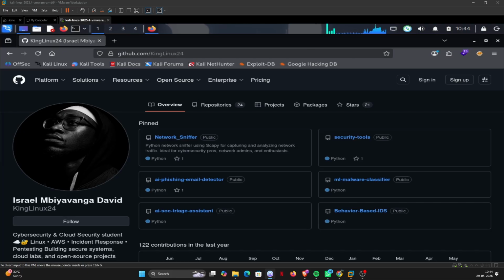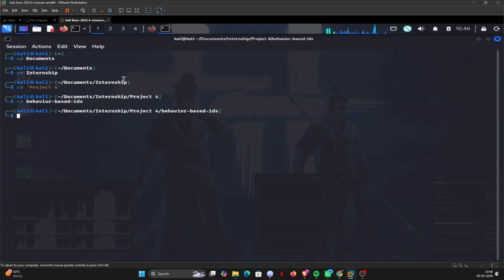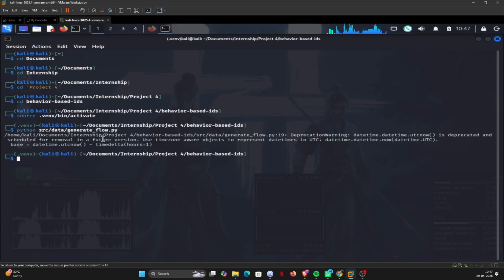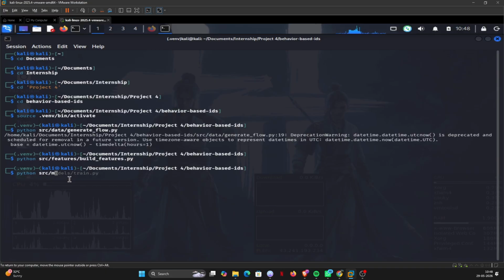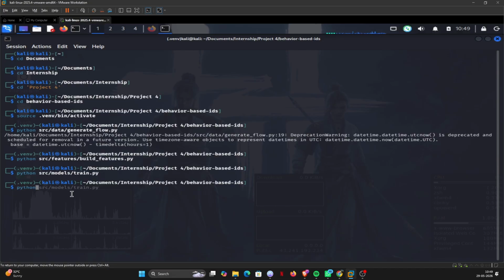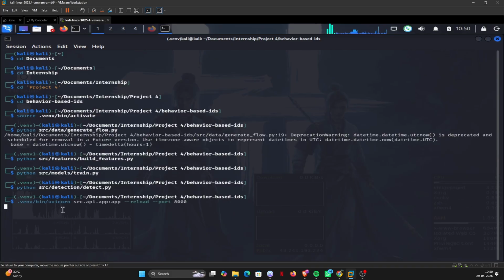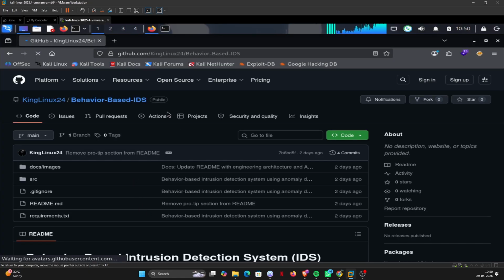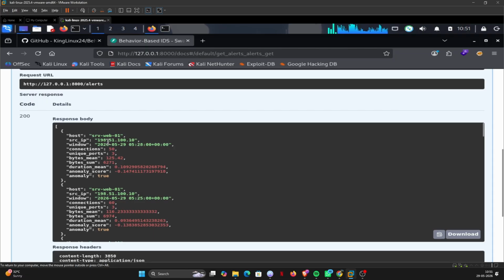Project 4: How I Built an AI-Powered Behavioral IDS from Scratch (No Signatures!)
Traditional signature-based intrusion detection systems (IDS) easily miss novel zero-day exploits and lateral threat movements because they only look for pre-existing bad rules. In this tutorial, I walk you through how to build an unsupervised, behavior-based Intrusion Detection System from scratch using Python, scikit-learn, and FastAPI.

By shifting our focus from volatile indicators of compromise (like static IPs) to structural connection behaviors (like connection velocity, unique destination ports, and byte anomalies), our machine learning model isolates malicious actions without needing signatures!

🛠️ TECH STACK USED:
- OS: Kali Linux
- Language: Python 3
- ML Model: Scikit-Learn (Isolation Forest)
- Backend API: FastAPI & Uvicorn
- Data Processing: Pandas & NumPy